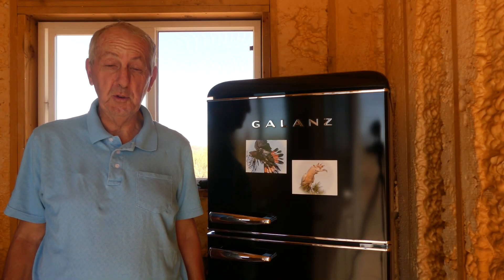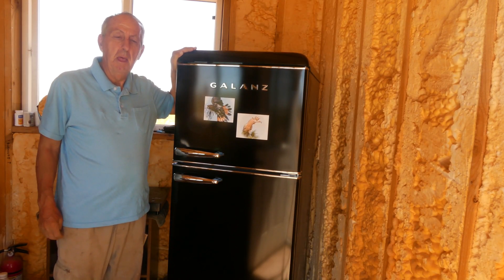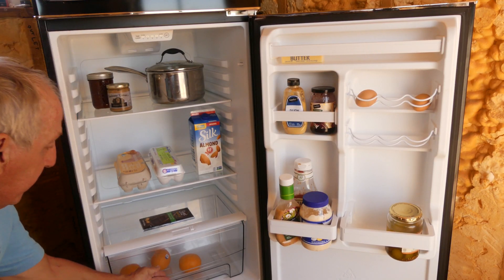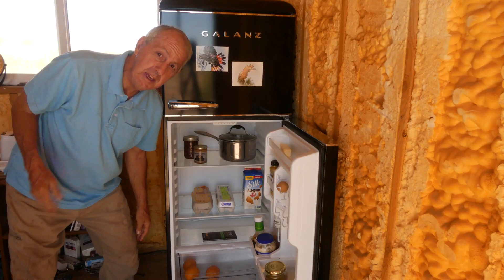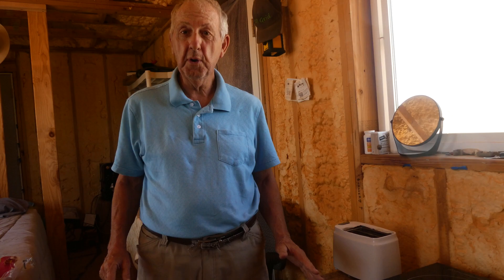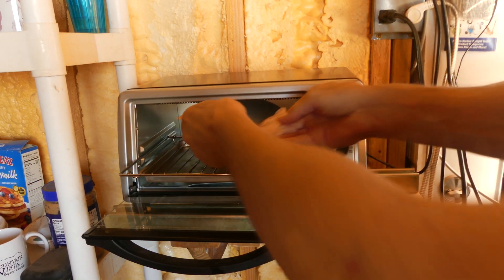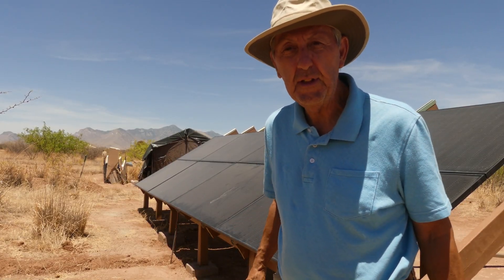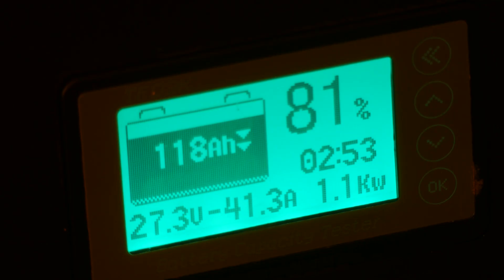Choosing Low Wattage Appliances for my Off-grid Solar Setup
It's not just about having enough panels and battery power to operate your off-grid home. Choosing the right appliances and checking how much power they will draw and making sure they are compatible with your electrical system is of paramount importance.

If you would like to support my channel AND get the best price on the fantastic Titan Solar Generator please click on the link and you will be guided to Portable Power Solar where you can order your system!